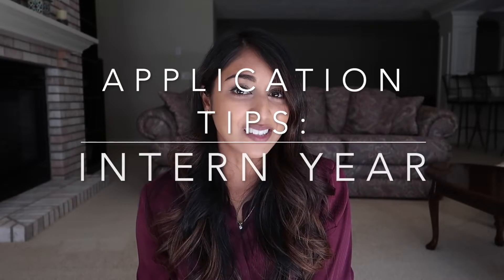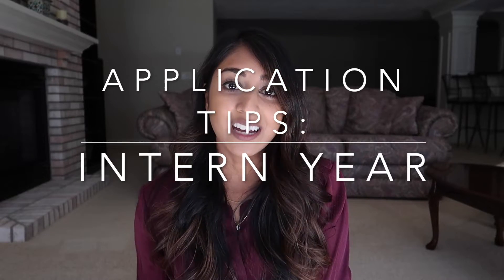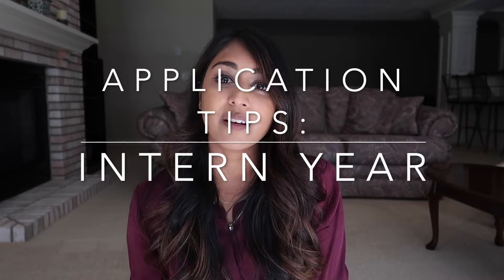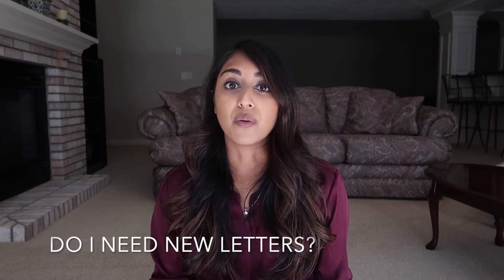5 Tips For Prelim / Intern Year Program Applications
Details ⤵
0:00 Introduction
0:25 Types of Intern Years
1:38 Do your homework!
2:04 Apply broadly
2:51 Ask for Interviews
3:23 Do I need to change my application?
4:18 Do I need separate letters of recommendation?

Let's chat!  ⤵